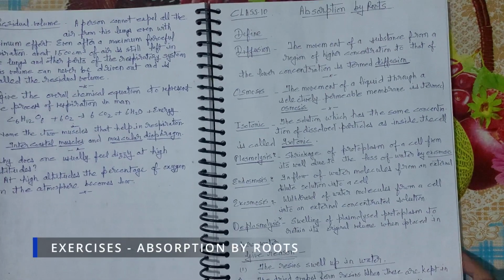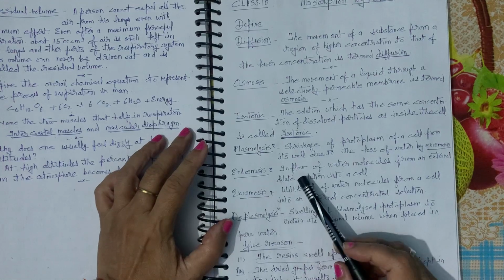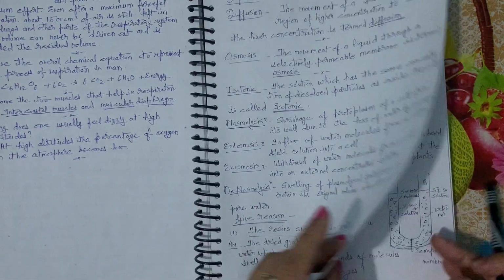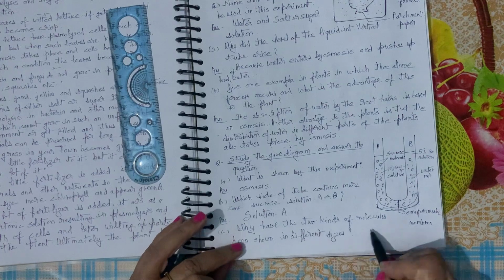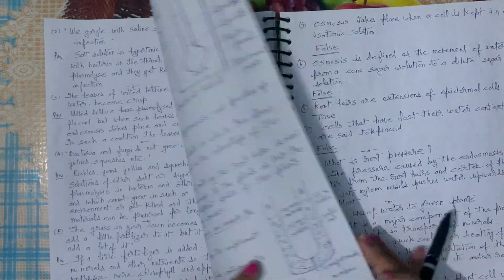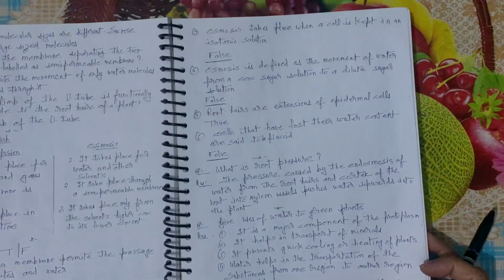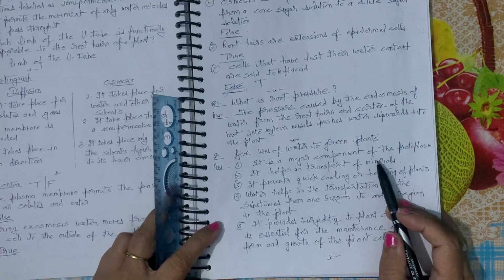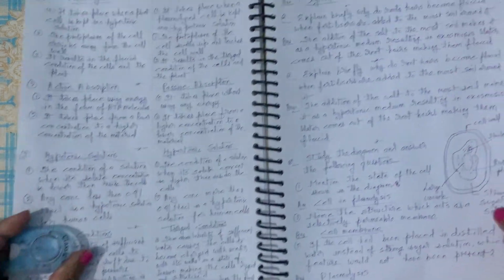Exercises: Absorption by Roots || Biology || ICSE || CBSE || Class X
Practice exercises related to the chapter absorption by roots in this video.